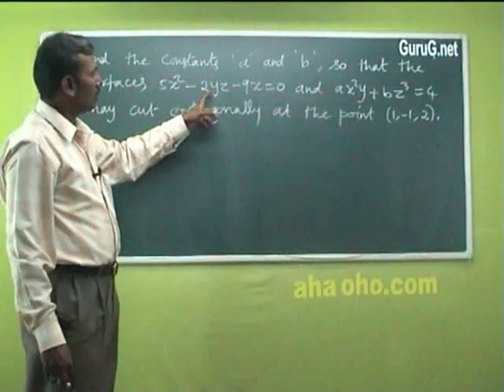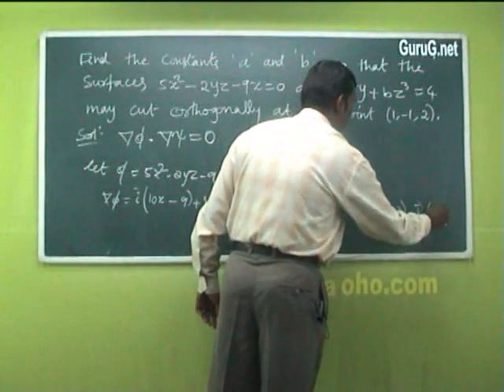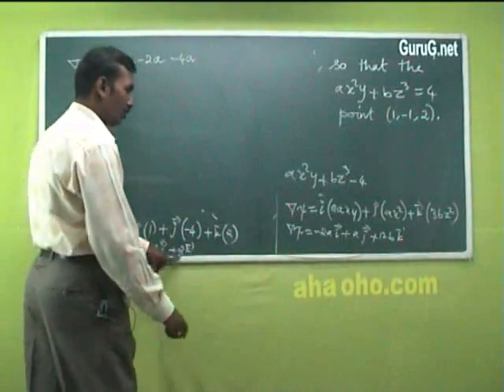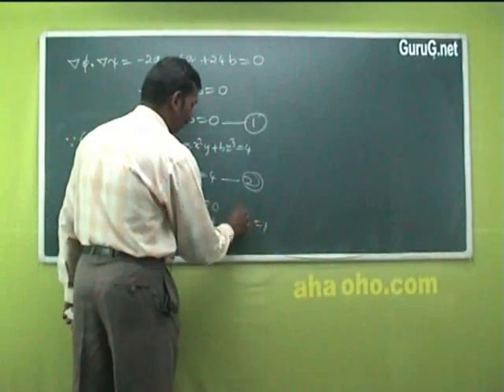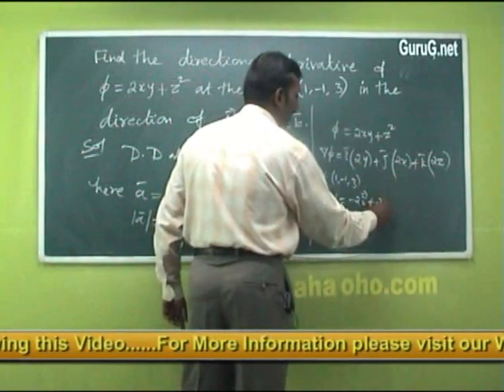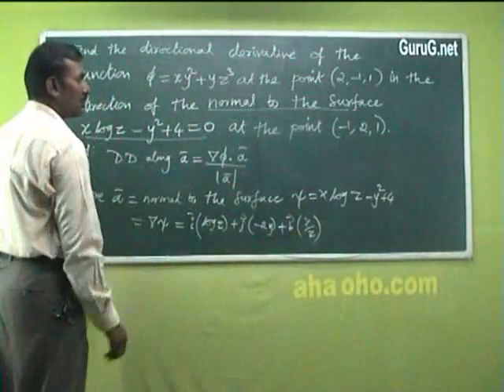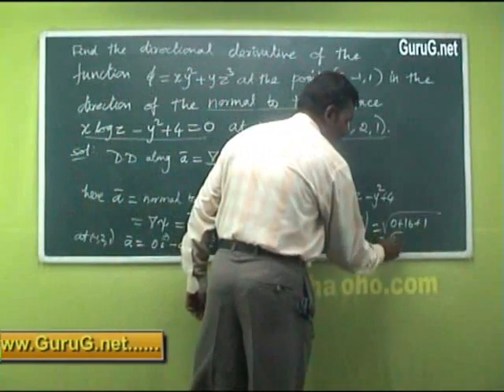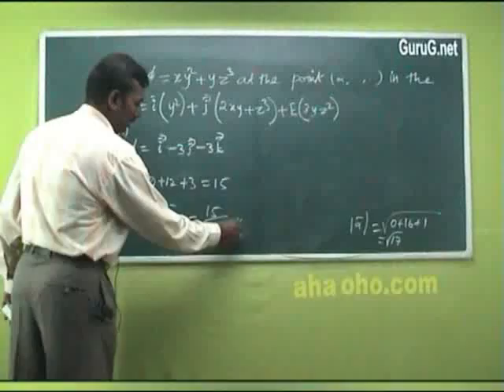Unit-2 Irrotational & Solenoidal vector - Mathematics